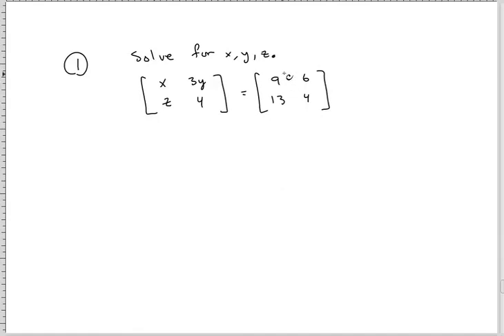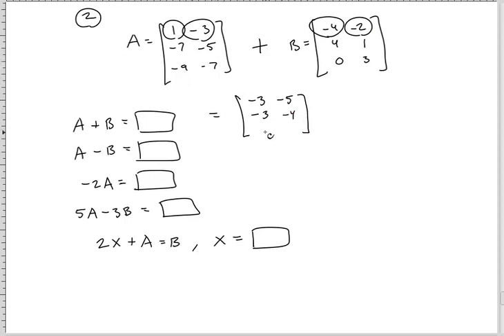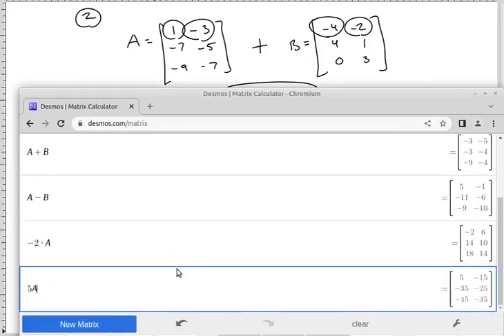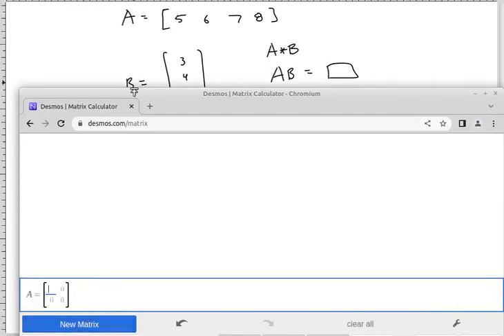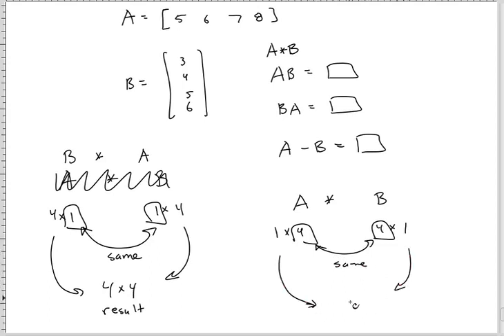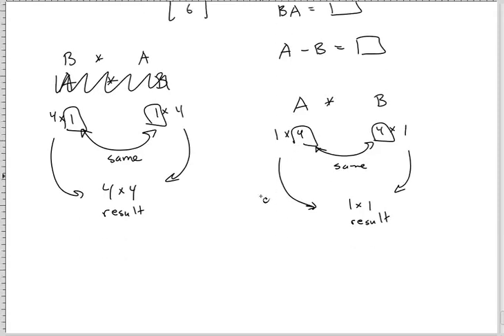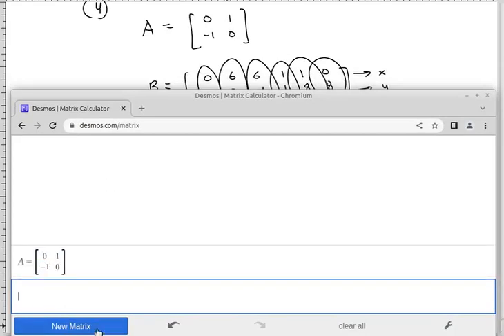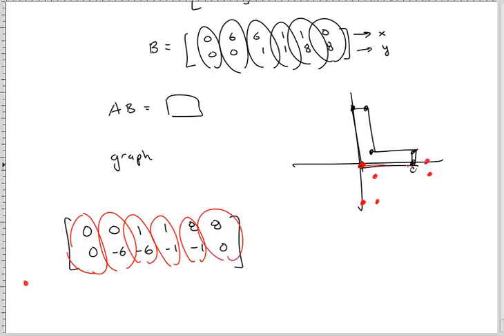Algebra1314 Ch9 Sec3